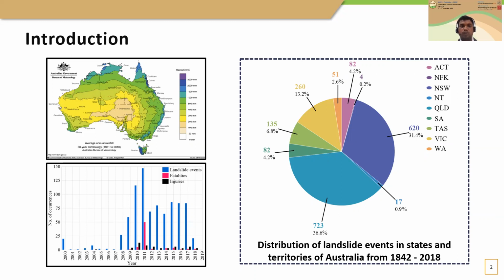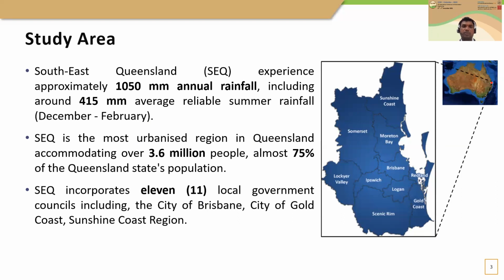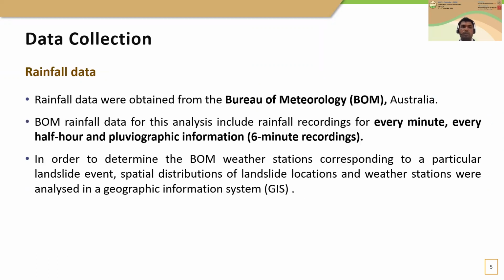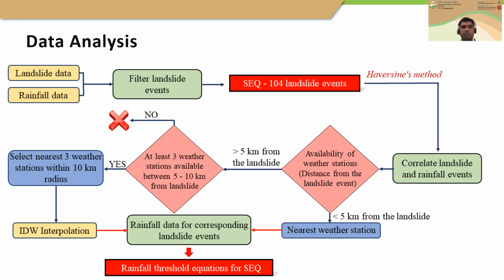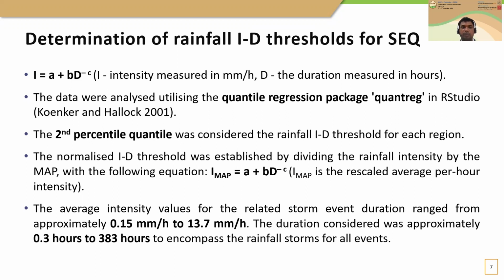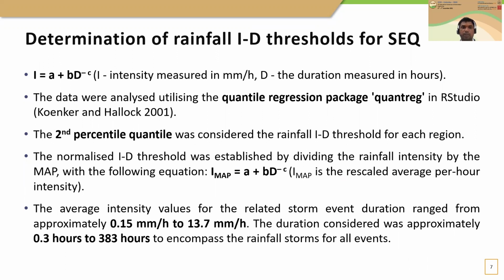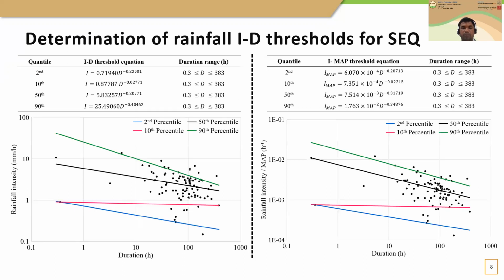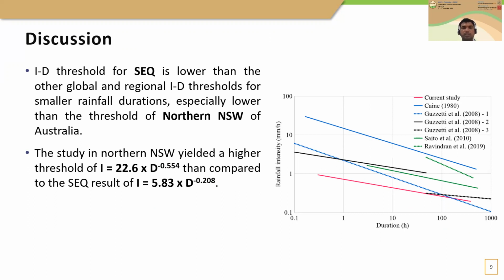ICGE2020 | Landslides and slope stability | Landslide Initiation and Rainfall Thresholds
The Relationship of Landslide Initiation and Rainfall Thresholds in South-East Queensland
T. Abeykoon, C. Gallage, J. Murray (School of Civil and Environmental Engineering, Faculty of Engineering, Queensland University of Technology, Australia)
J. Trofimovs (School of Earth and Atmospheric Sciences, Faculty of Science, Queensland University of Technology, Australia)